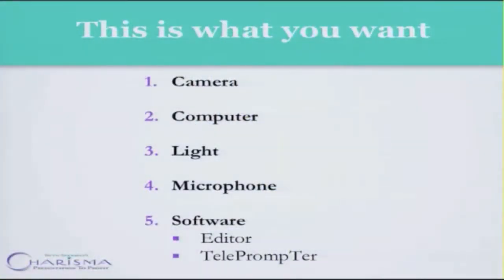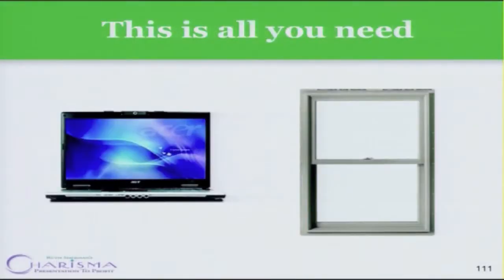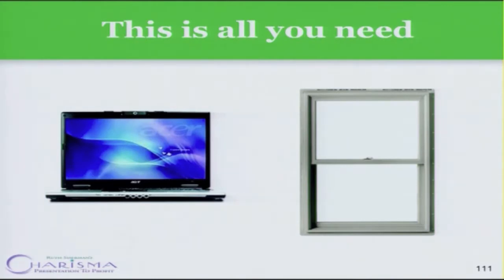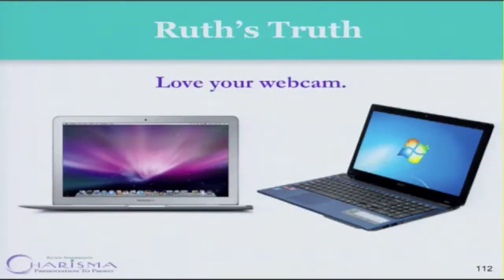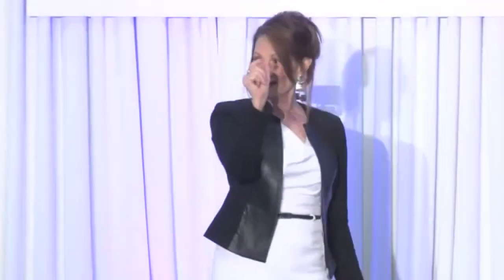The Only Video Equipment You'll Ever Need - Look Good On Camera